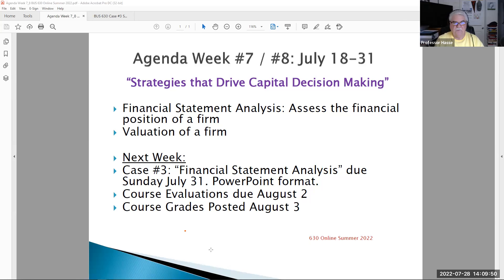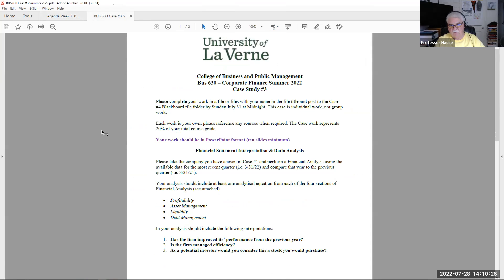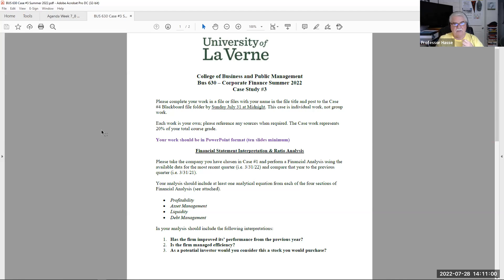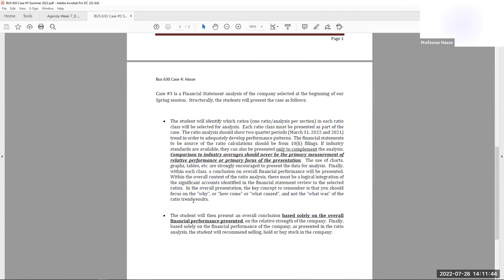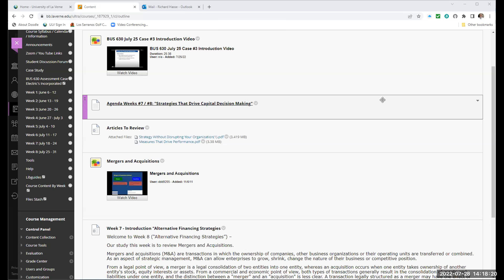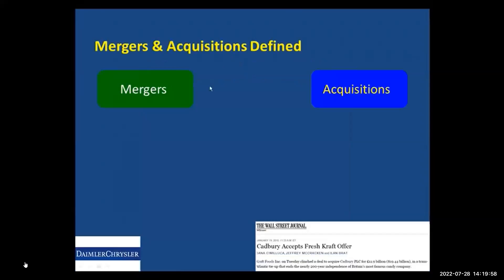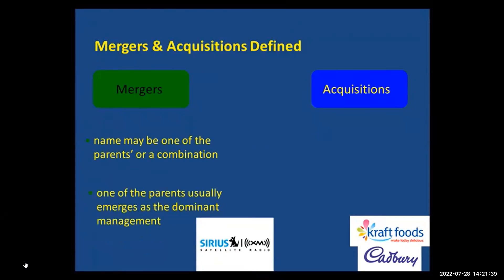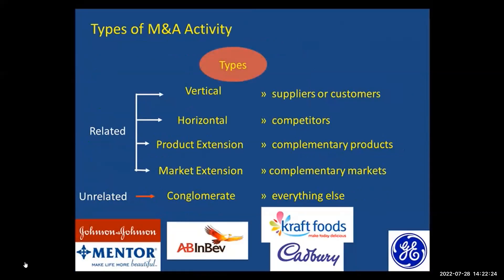BUS 630 Week 8 Final Lecture Video